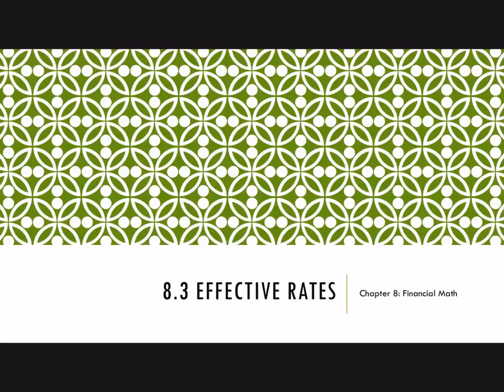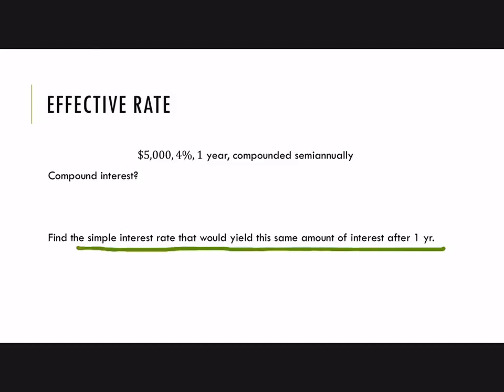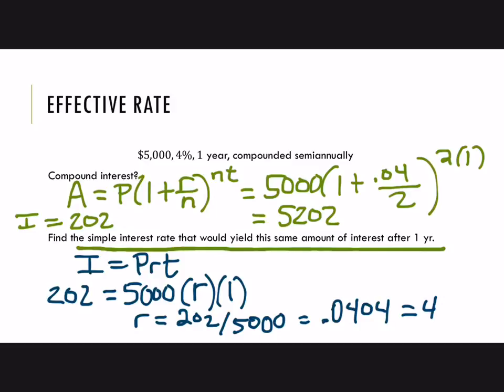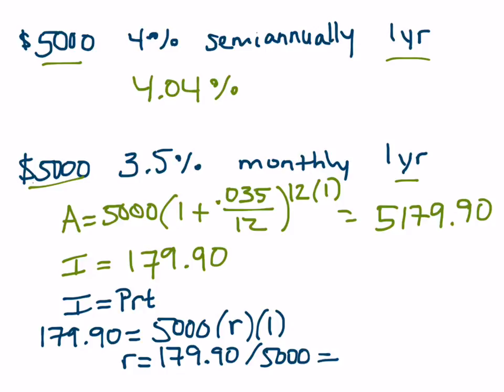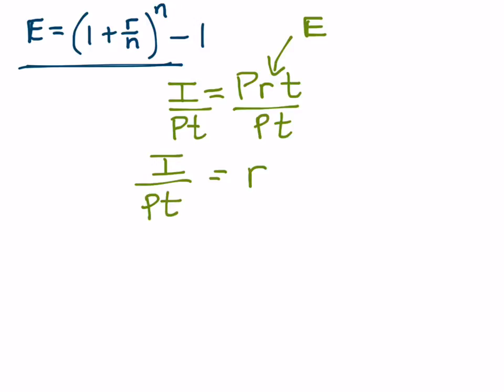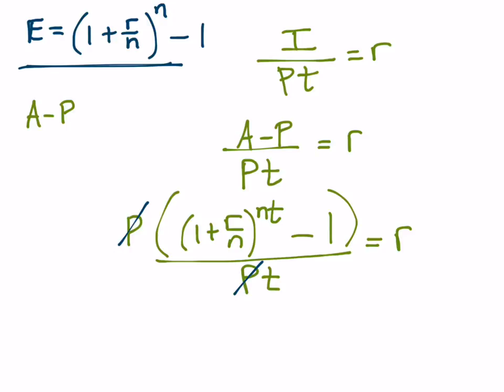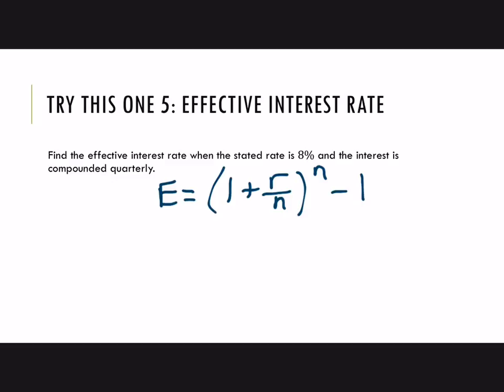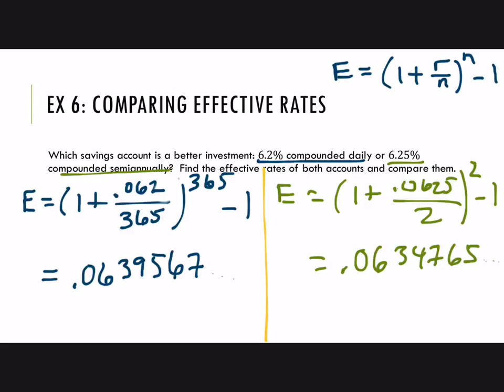Section 8.3 - Effective Rates